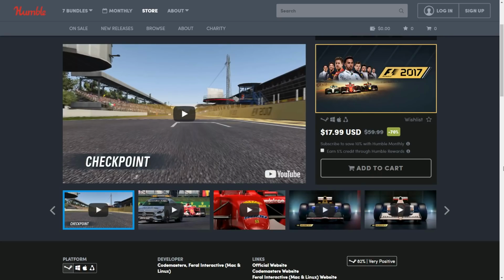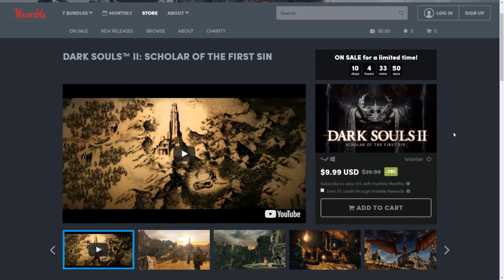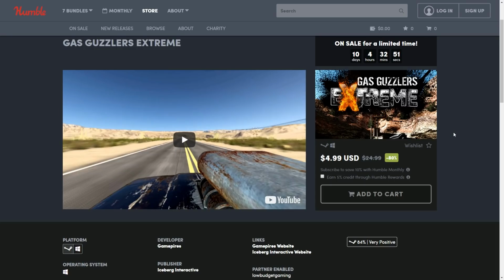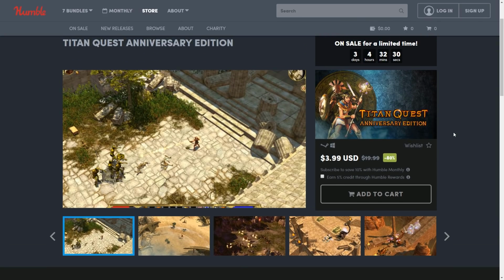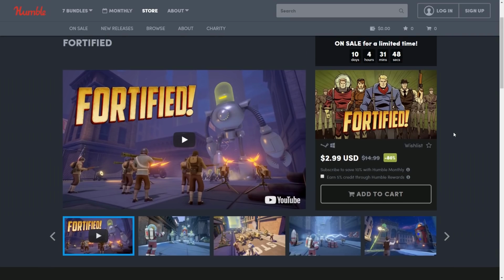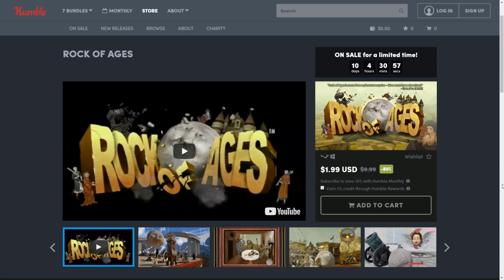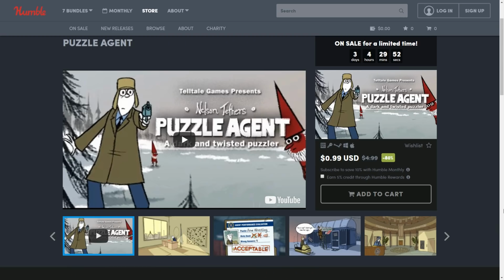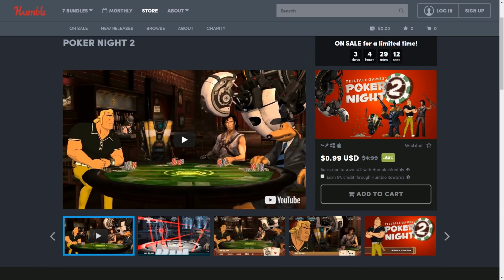Humble Spring Sale - Best Deals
Some of the best deals from the Humble Spring Sale 2018.

Games mentioned:
🏁 F1 2017 :

⭐The above links are my partner links with Humble meaning I will  get a cut from the sales as well.

⭐⭐ I make FREE game alert videos whenever I spot a FREE game.